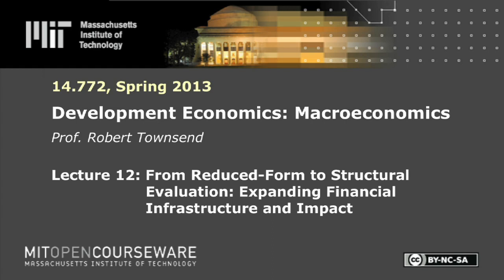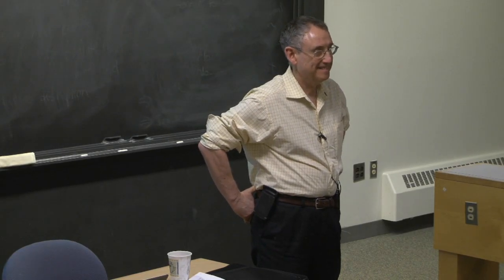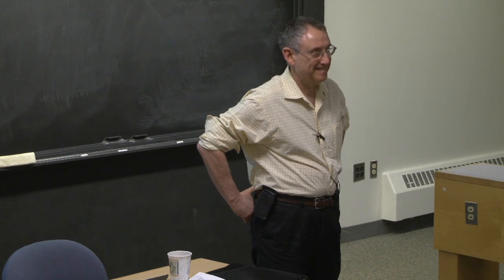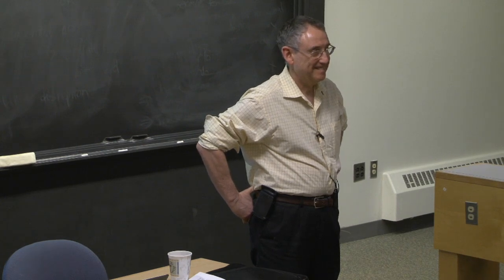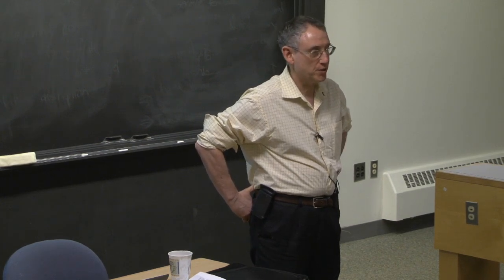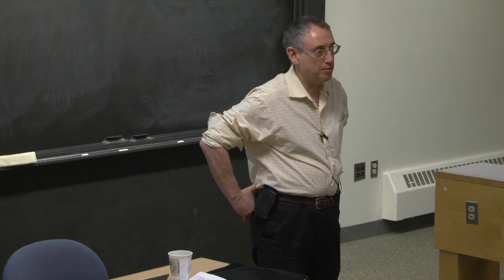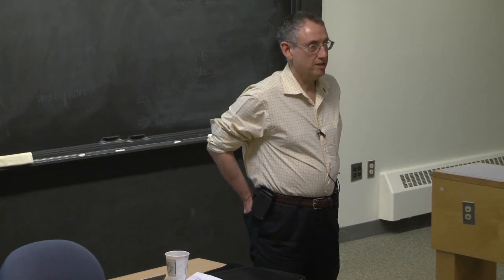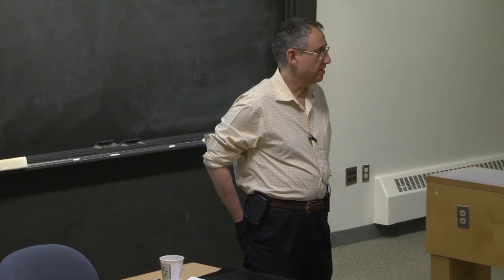12. From Reduced Form to Structural Evaluation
MIT 14.772 Development Economics: Macroeconomics, Spring 2013
Instructor: Robert Townsend

In this lecture, Prof. Townsend reviews research about financial infrastructure and impact.

Chapters
0:00:00 Title slates
0:00:27 Question and answer session
0:13:05 Summary of micro/macro linkages and Total Factor Productivity (TFP)